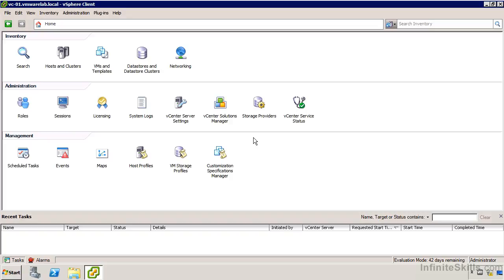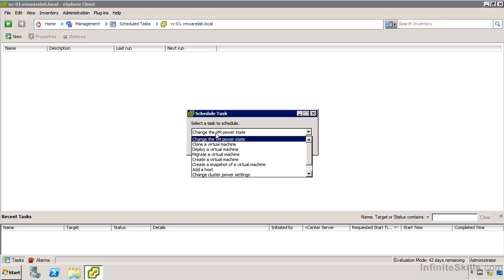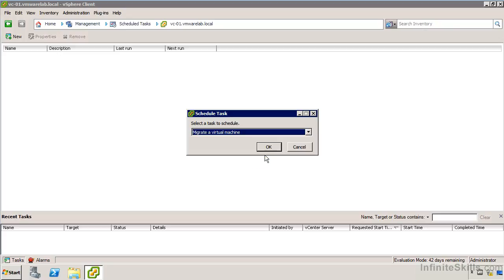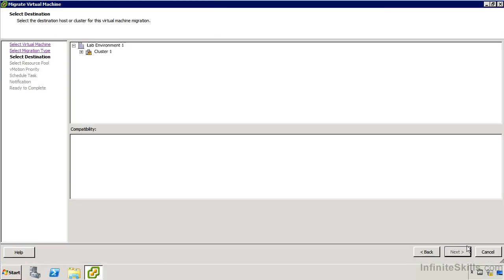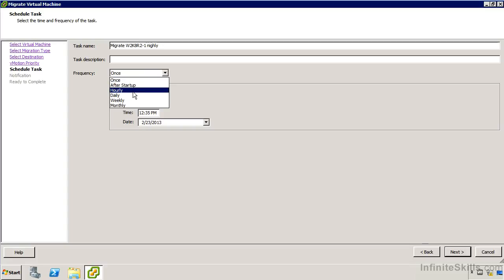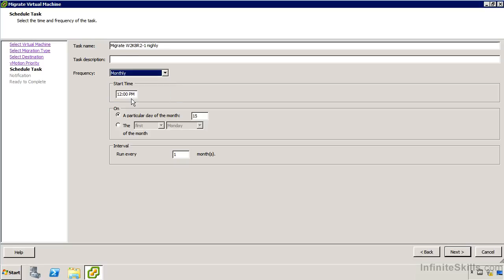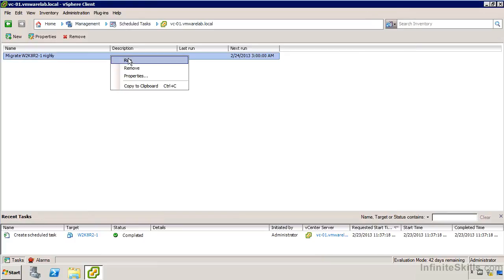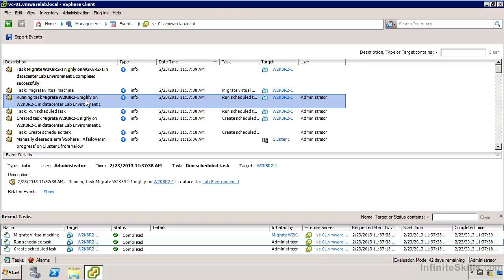0606 Scheduled Tasks